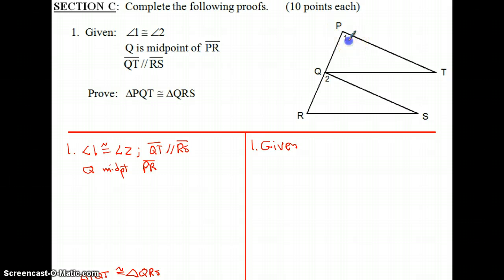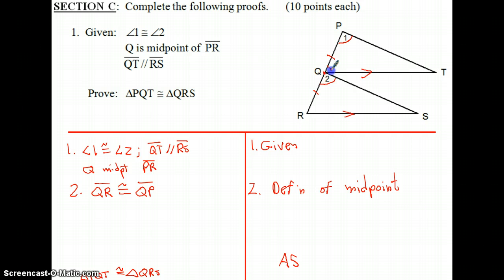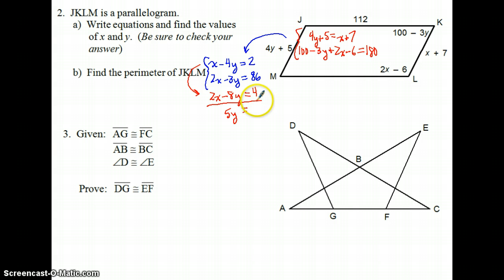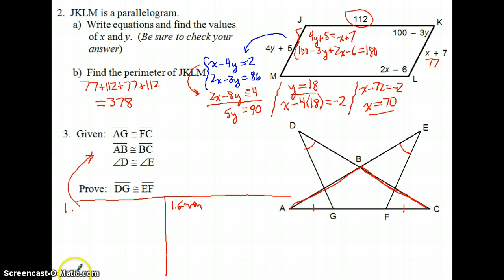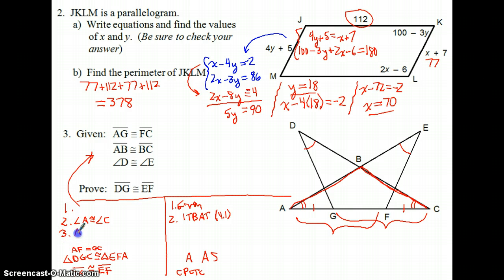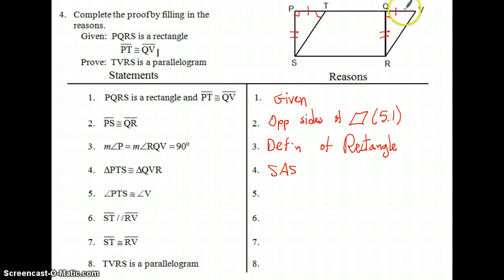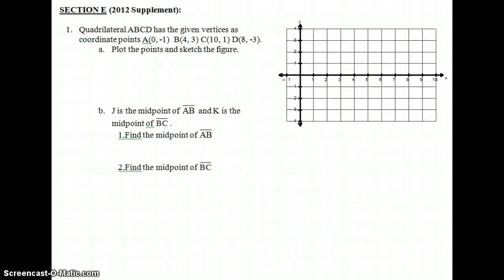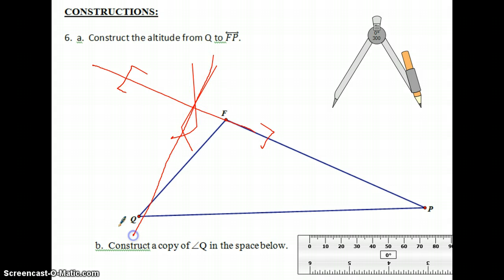Geom Sem 1 Review part 3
Geometry Midterm-10 review packet, Part C onward, stops before constructions